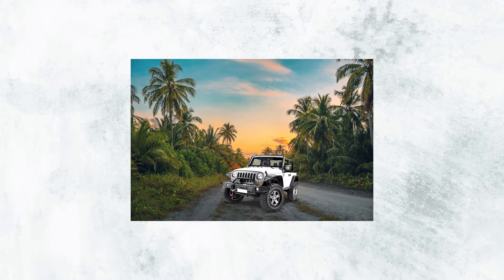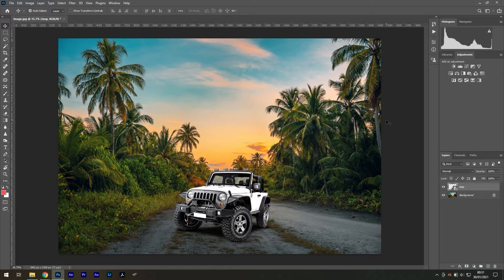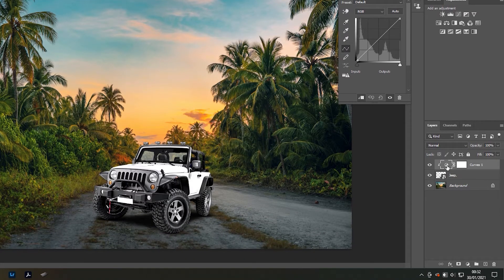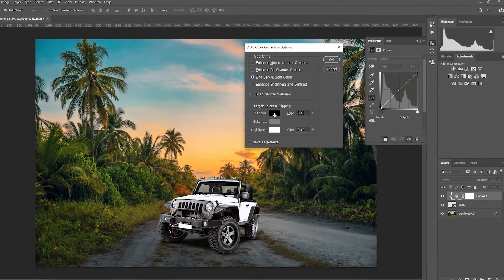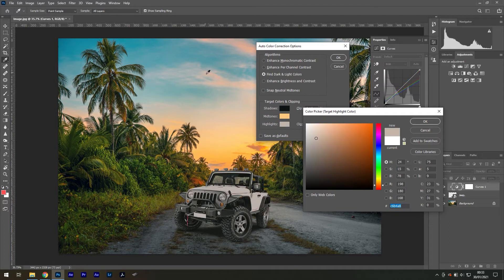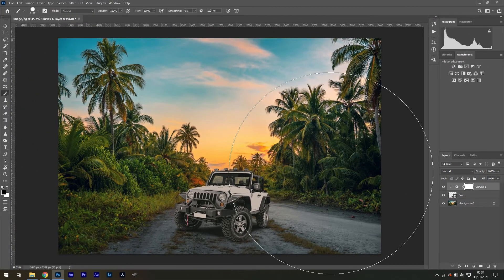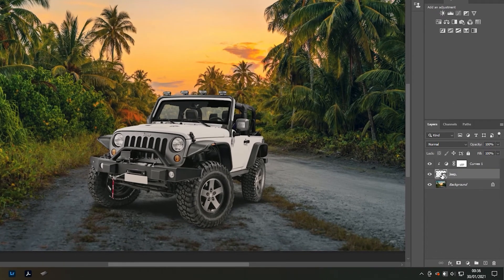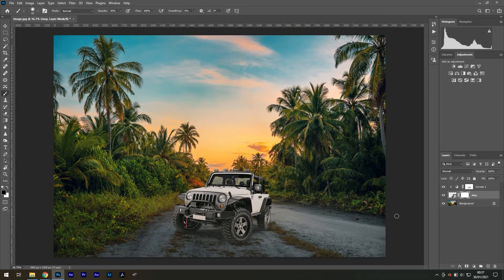How to Match Color and Light in Photoshop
Learn how to color match and blend images in Photoshop using the hidden feature inside of the Curves Adjustment filter. This is an extremely powerful technique that only requires that you match the highlights, mid-tones and shadows of the two images.